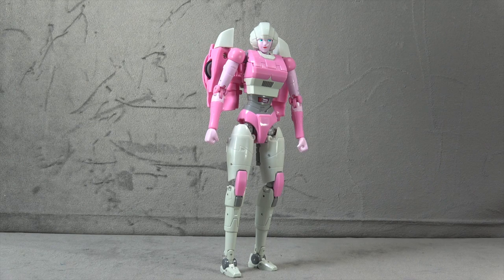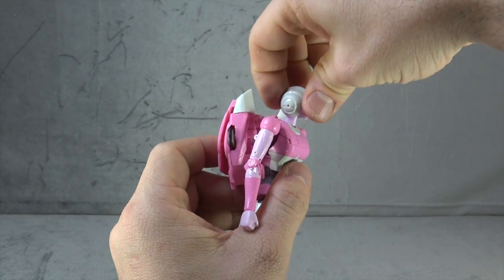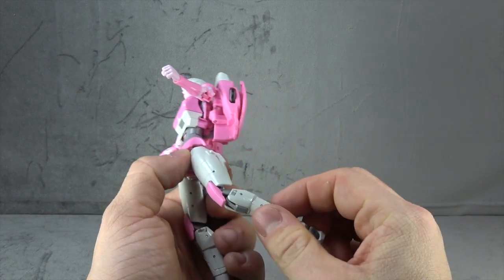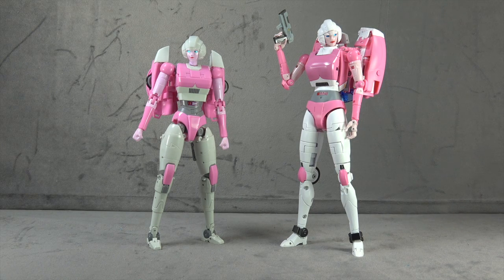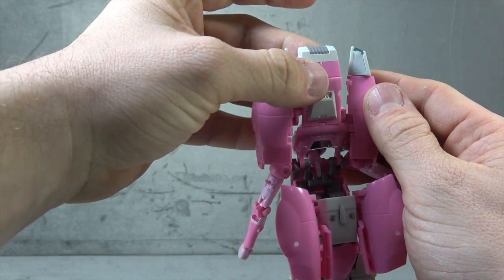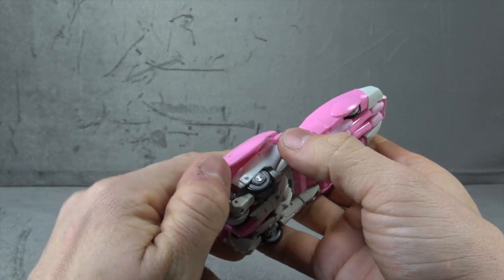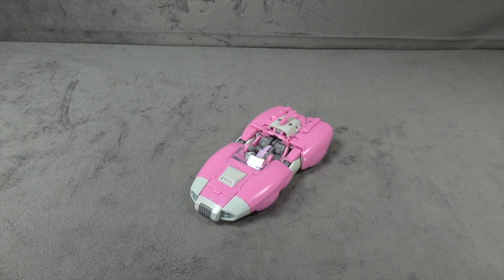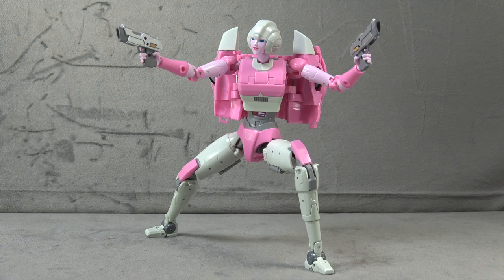Mastermind Creations Ocular Max Azalea (Arcee)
Azalea is available at Eastcoastoys
Tell him skully sent ya

This is a review of Mastermind Creations Ocular Max Azalea Arcee.  where we take a look at the figure, accessories, and talk about waterfalls.

Thanks Again!!!